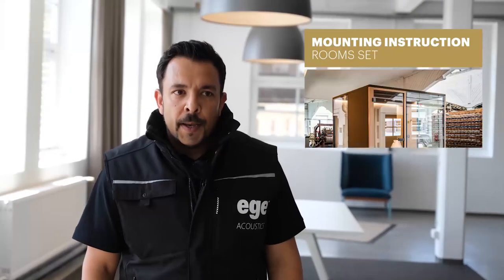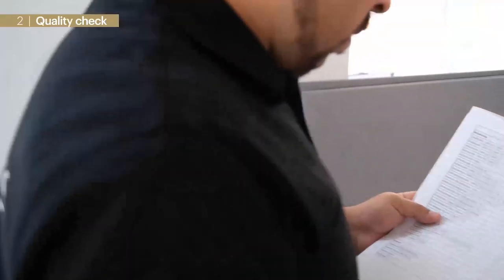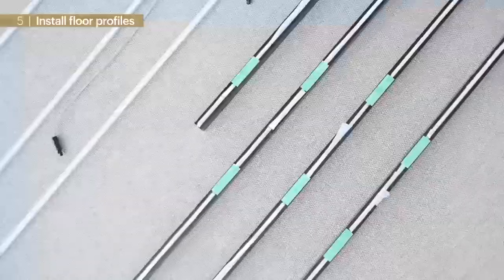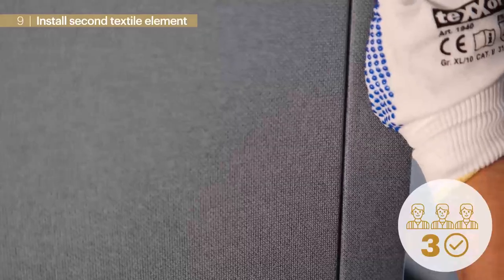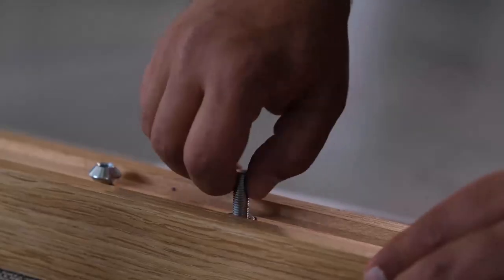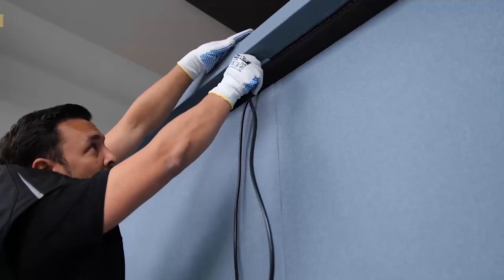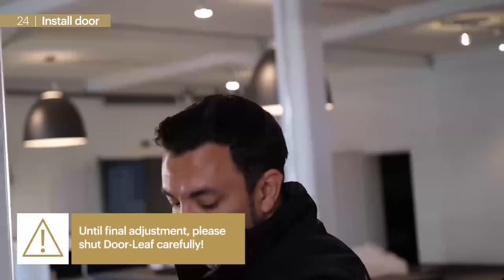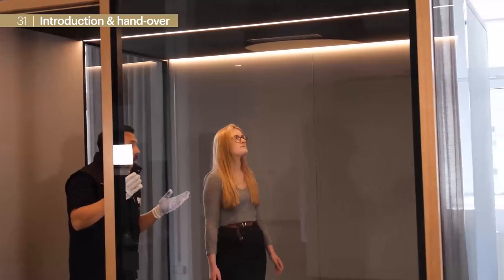Acoustic Rooms Set - Installation (English)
How to install an Acoustic Room Set.